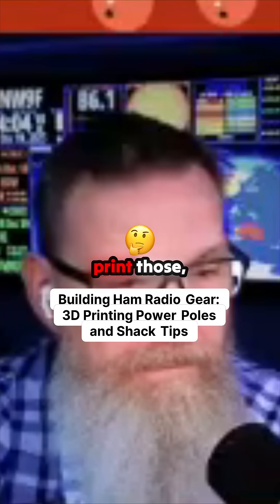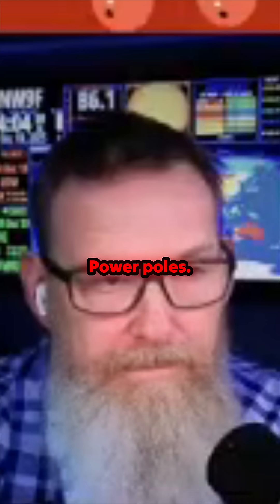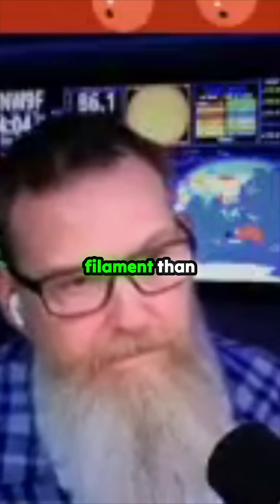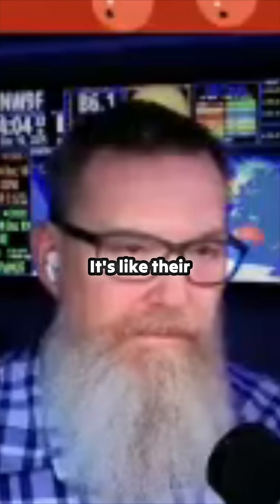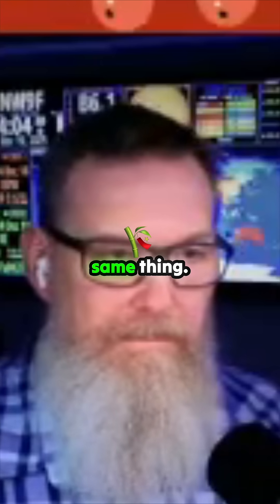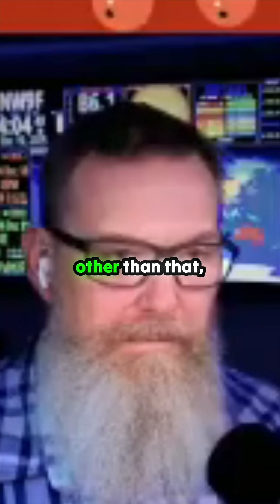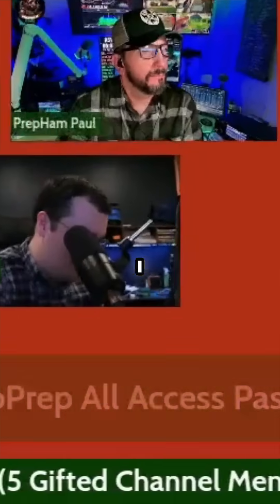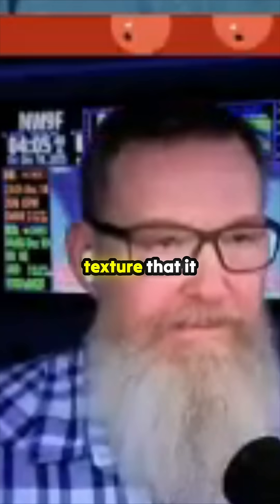The 3D Printer Debate Rages On! Did Mike Just Show Off The BEST Print Ever? 🤯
The results of an impromptu 3D print test are in, and the difference in filament quality is stark! Witness the near-flawless Elegoo PETG power pole creation, sparking a passionate discussion about the best tools for the ham shack. One seasoned builder claims that everyone eventually gravitates toward Bambu Lab, citing reliability and ease of use as the keys to success. The Creality K1C receives a strong nod as a powerful contender, but the ultimate takeaway seems to be: if tinkering time is limited, the path to printing perfection is clear. The texture on that finished build surface alone is worth the price of admission for some observers. A fascinating peek into the modern amateur radio workshop!